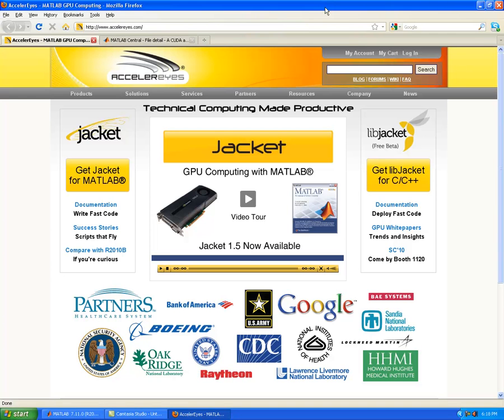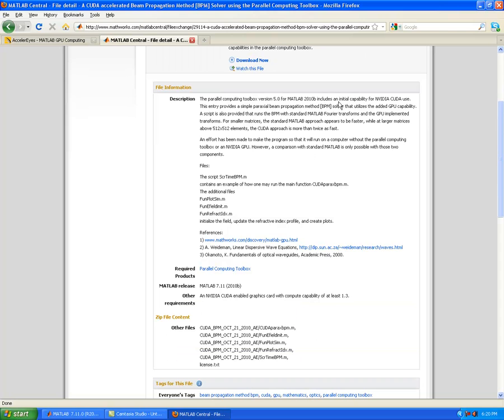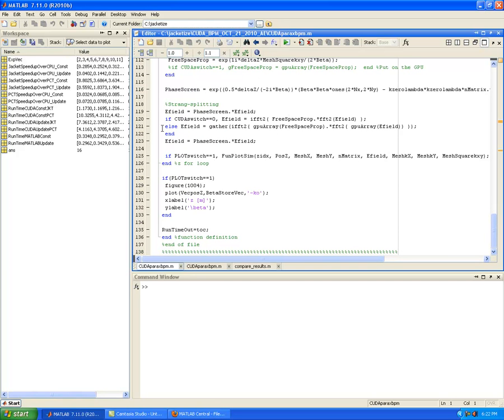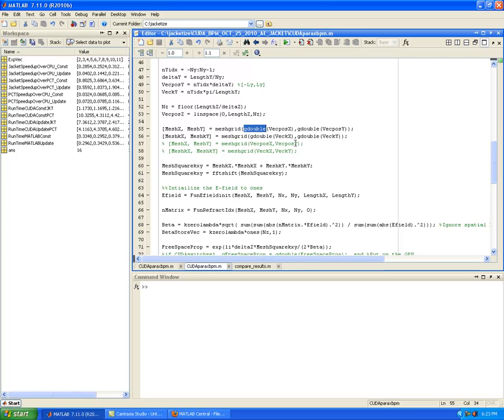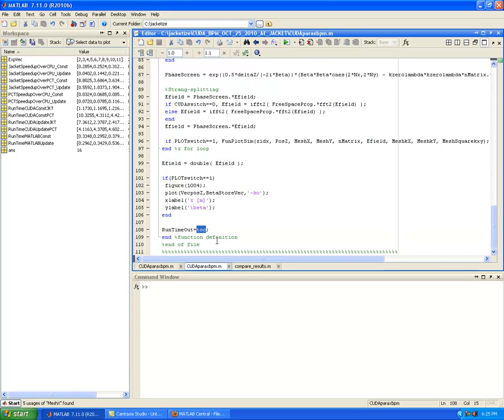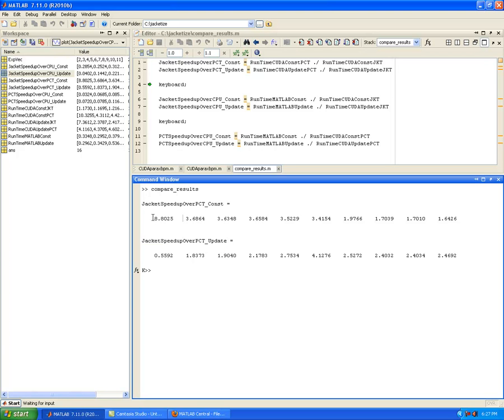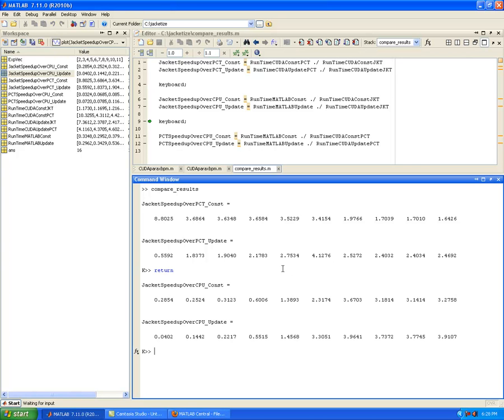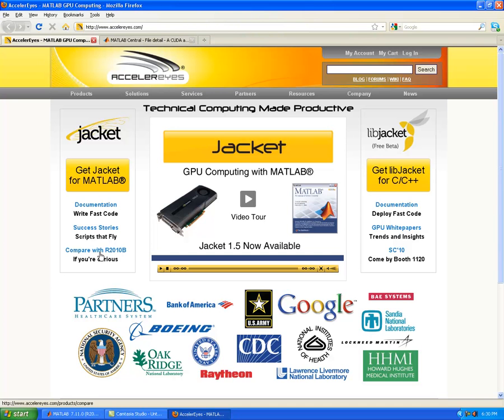Beam Propagation Methods: Jacket is 3.5X faster than the CPU and 2X faster than PCT GPU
Learn in this case study how Jacket makes GPU computing in MATLAB super easy.  With minor modification of code posted on MATLAB Central, Jacket is able to more than double the performance of this code.  Enjoy!